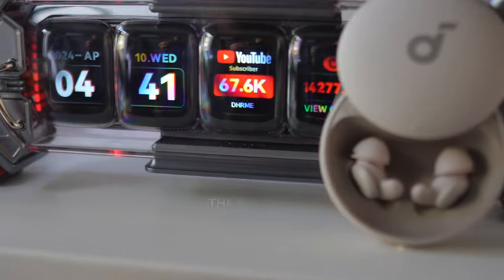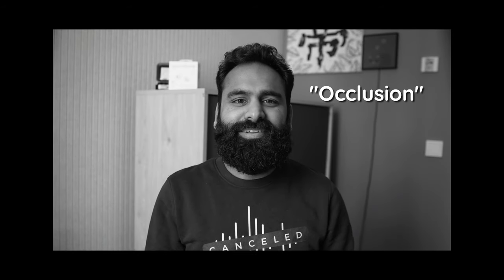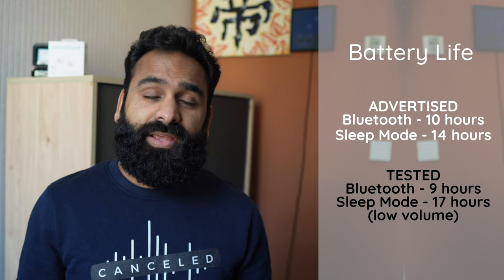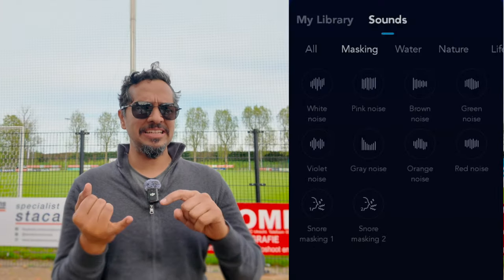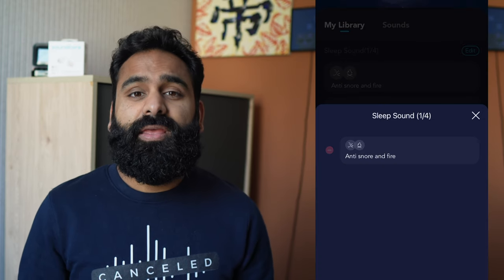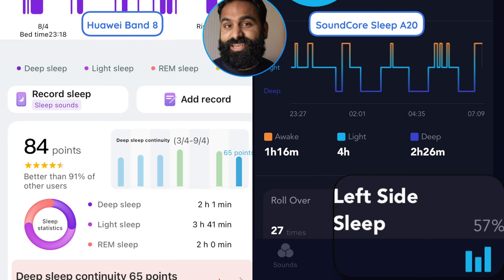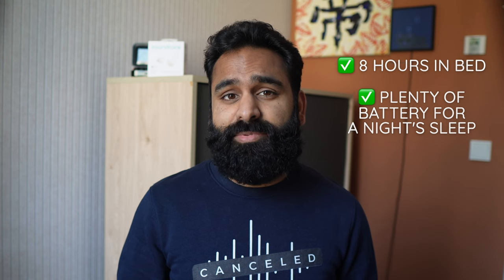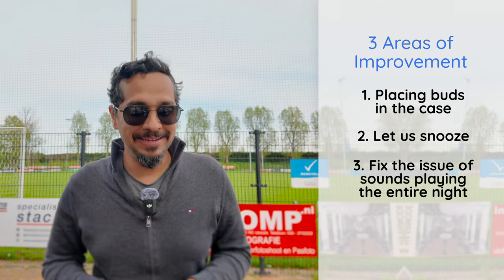Can earbuds REALLY help you sleep better? SoundCore Sleep A20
Whether you wanna fall asleep listening to music, chill out with relaxing sounds or just want to block out your partner’s annoying snoring, the SoundCore Sleep A20 is never gonna let you down or desert you.

00:00 Introduction
00:19 Build & Comfort
03:11 Sound
03:59 Microphones
04:27 App Features
07:33 Kevin's Sleep Experience
09:31 Who's This For?